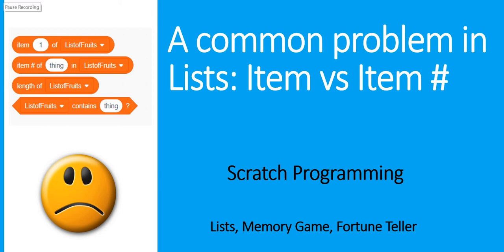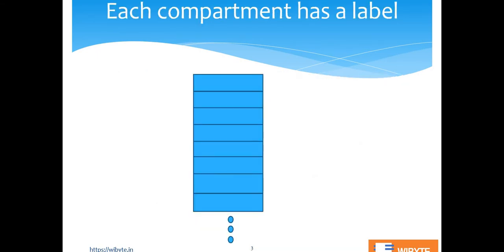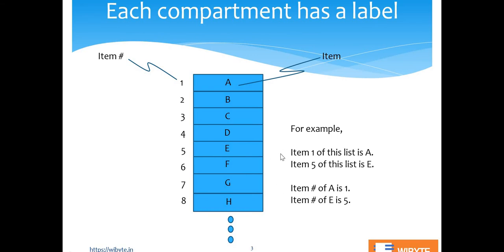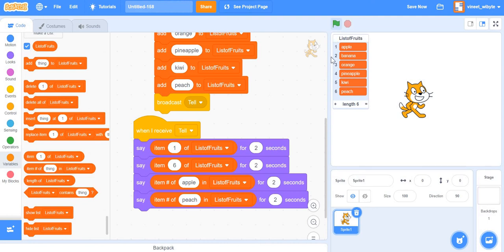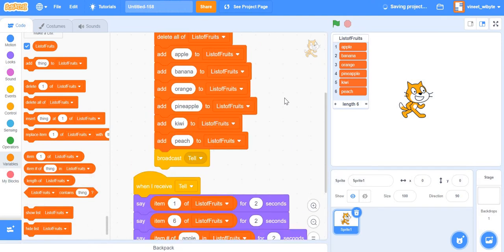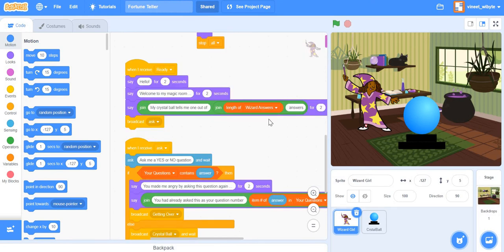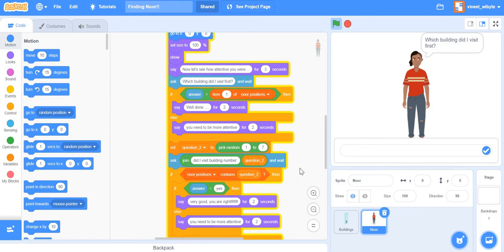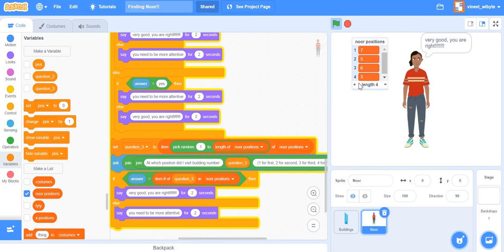item vs item number for Lists in Scratch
This video discusses two similar looking but different list functions in Scratch, namely, item and item #. We look at the difference between these two with several examples, including two examples from the projects that we build as part of our advanced Scratch course: Fortune Teller and Memory Game.

This is a part of the Scratch programming course offered